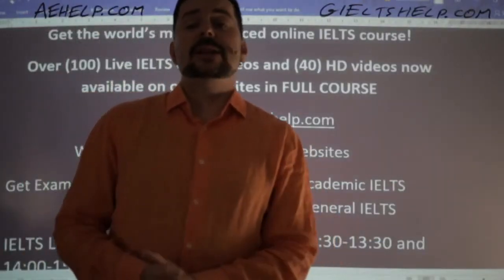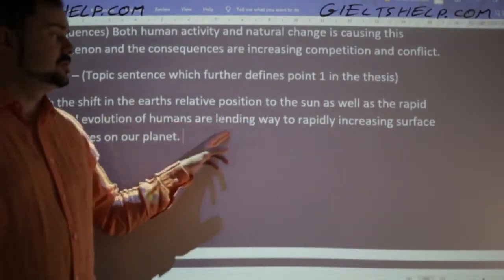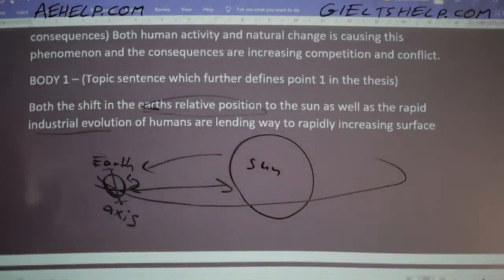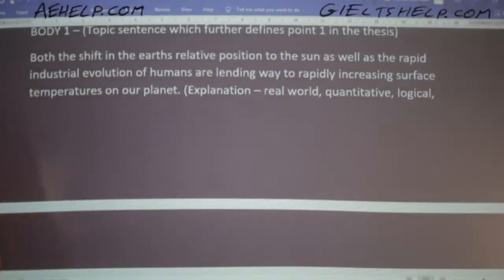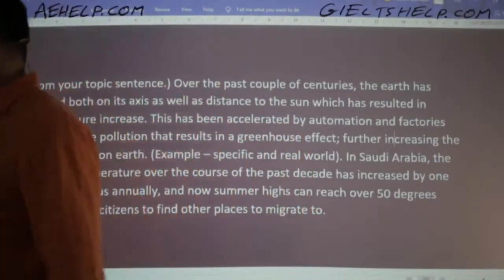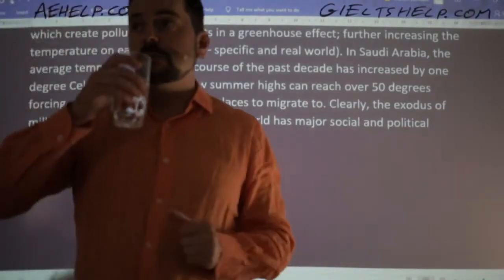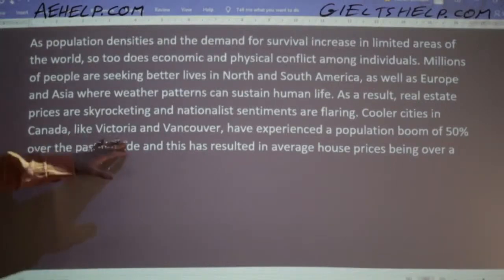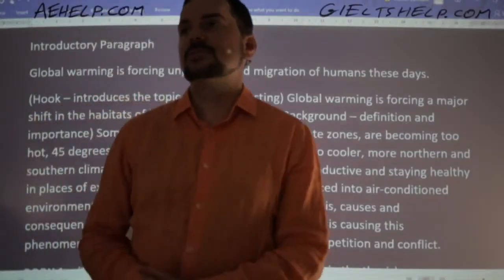IELTS Live - Task 2 Writing - Finishing a Band 9 Essay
As some regions of the world become increasingly warmer, people are forced to find alternative solutions for places to live. Discuss the causes and consequences of this change. Include explanations and examples for your arguments.
This video teaches vocabulary, structure, grammar, and content to get between bands 7 and 9 on IELTS. It teaches important basics for understanding the question and planning a response. This video contains strategies in a series that teaches the steps necessary to achieve a high score, between 7 to 9 on the IELTS task 2 writing question. Task 2 strategies focus on understanding the question, planning, and structure with a working example. This series will teach you the strategies that will help you to reach success on this question in the 40-minute time limit. It is worth 2/3 of the writing mark. Follow the instructions carefully and make sure to practice. It is important to try different types of questions for task 2, so you can think quickly and logically. Enjoy. @gehelp